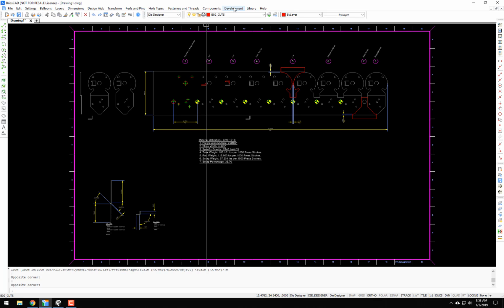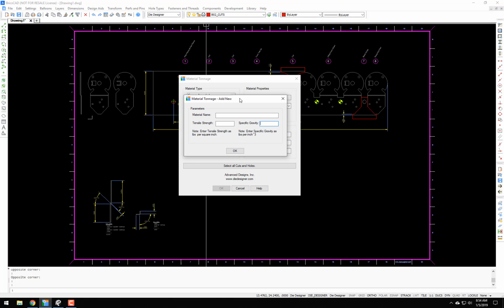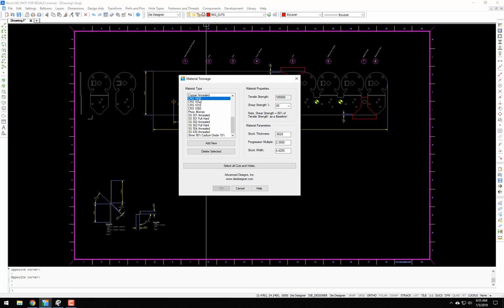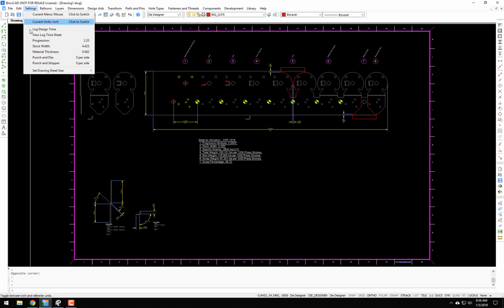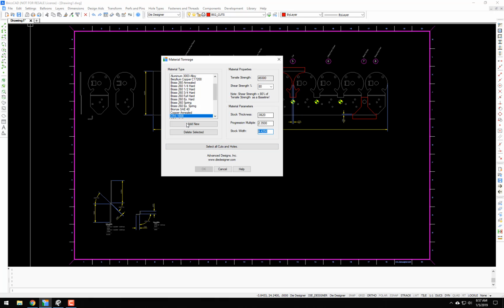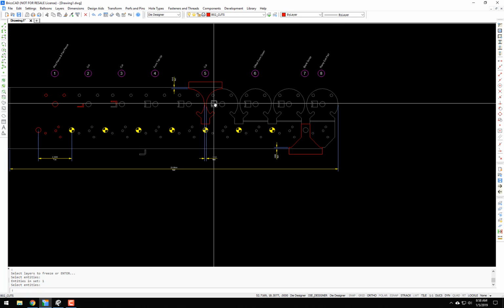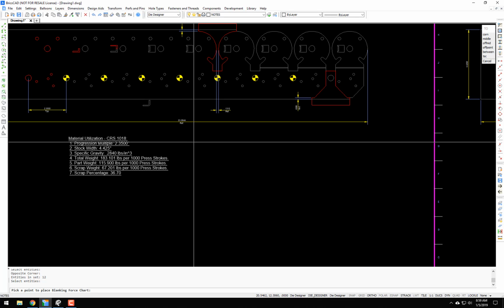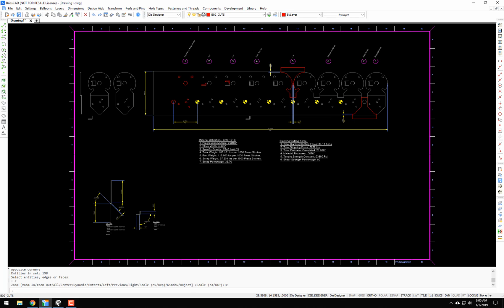Die Design Video - Material Blanking Tonnage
Die Designer Video Tutorial: Material Blanking Tonnage